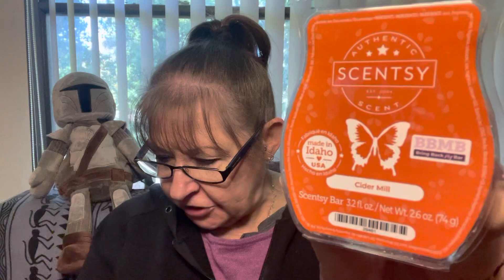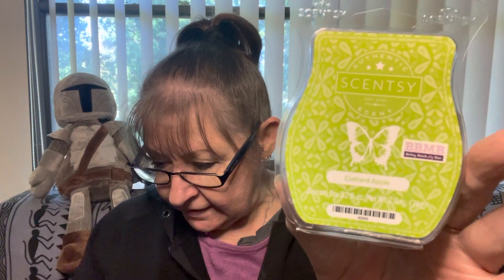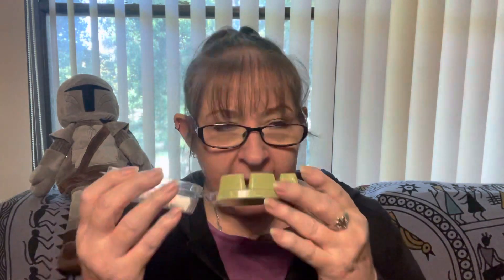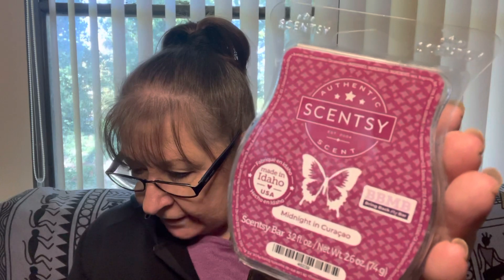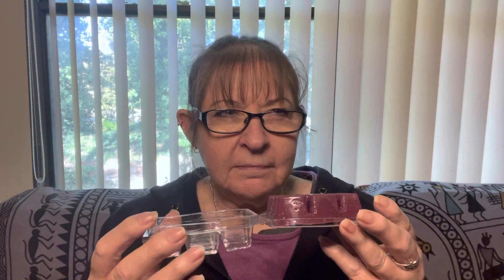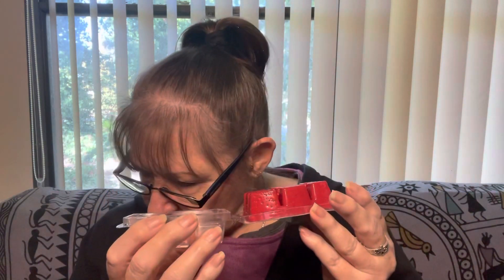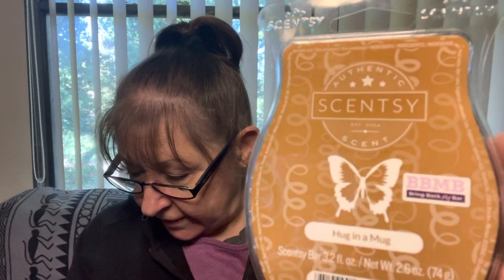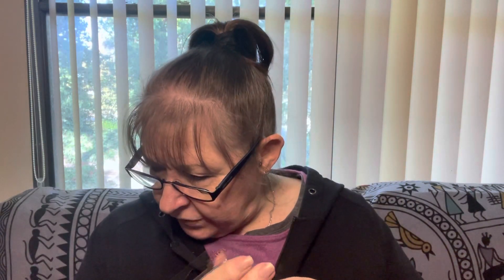Scentsy BBMB June ‘22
I’m pleasantly surprised with this rounds returning favourites for R3 Australia + New Zealand.